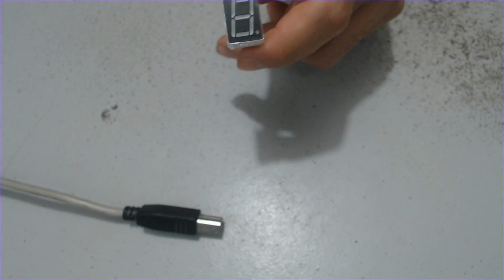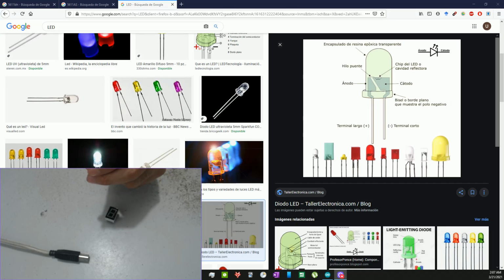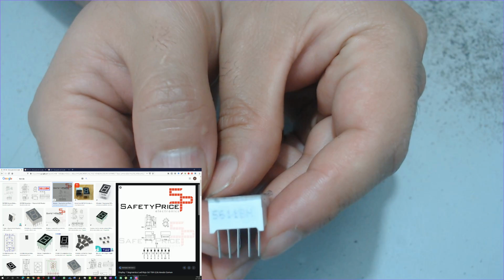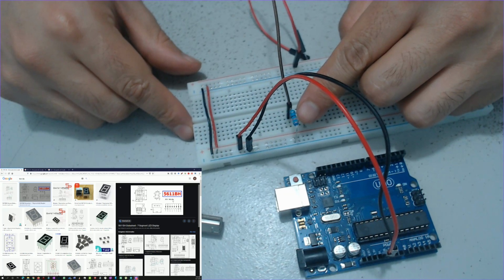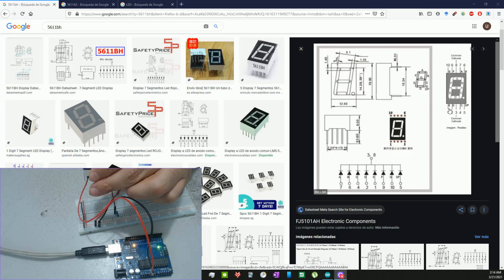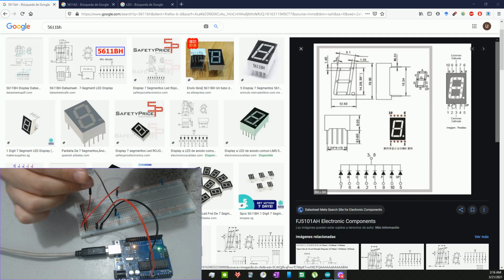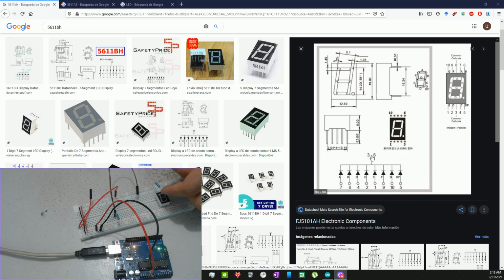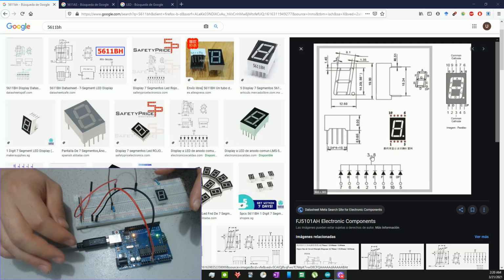7 segment theory